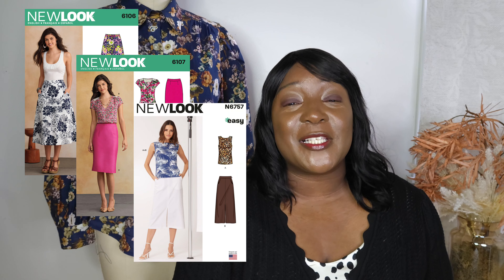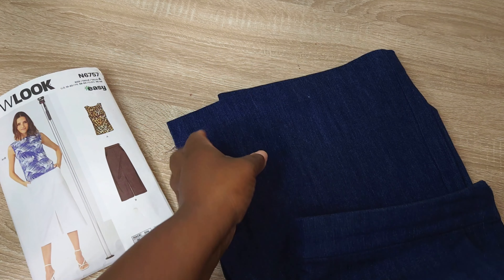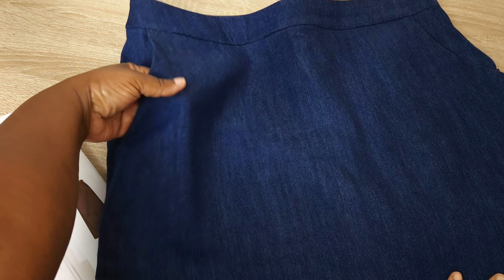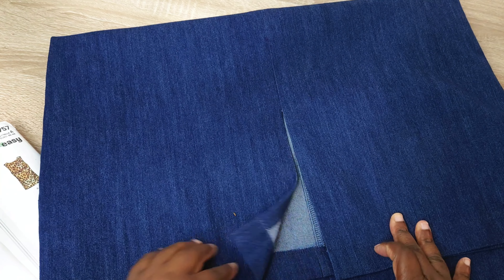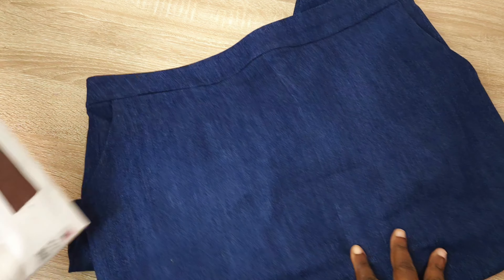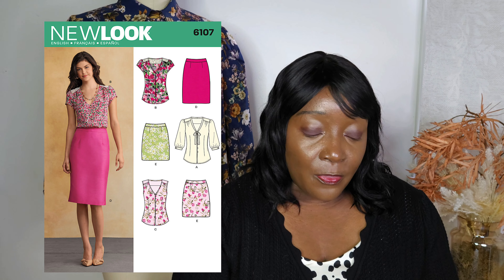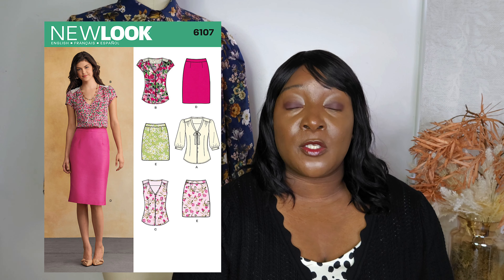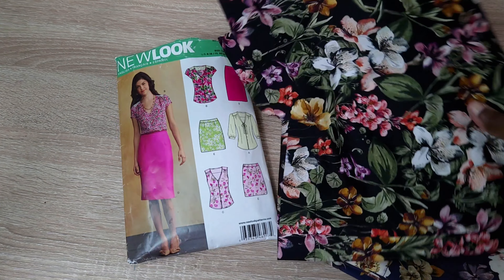Easy Skirt Patterns New Look Reviews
Sew Easy Skirt Patterns for Beginners with these three New Look patterns. These are exceptional patterns for beginners or for seasoned sewist who want to get back into sewing or simply trying to get their sewjo back. Watch the video for details.

Fabrics Mentioned:
Black Flowers - Floral Overflow Print - Mood Exclusive

Black Floral - Blossoms of the Heart Print - Mood Exclusive